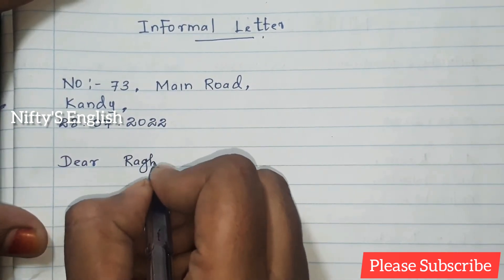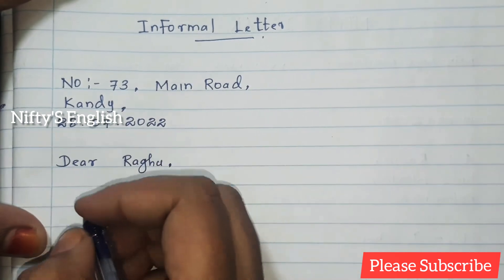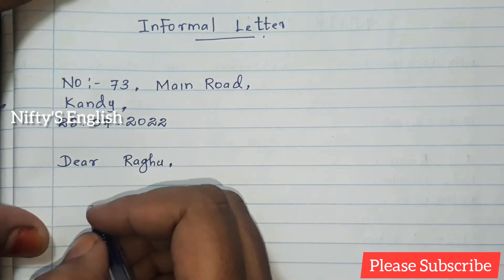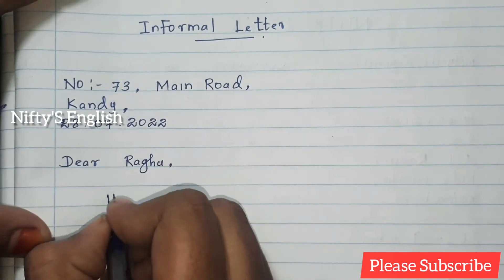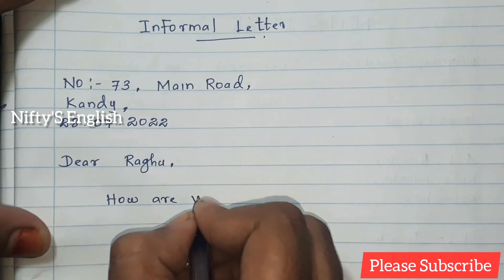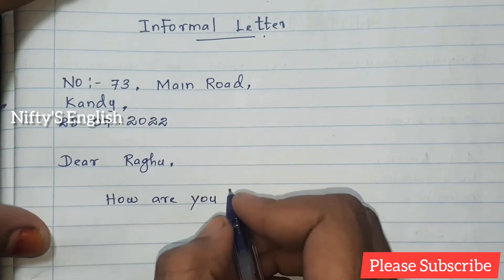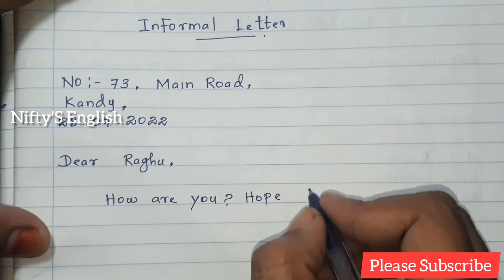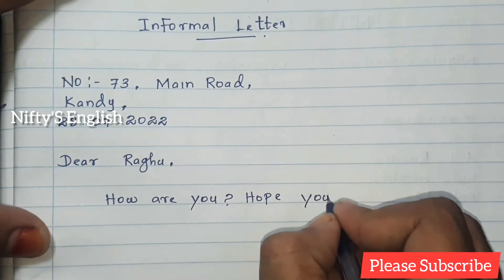How to write an Informal/ non-formal letter ? | Format of Informal letter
This is a one of the Informal letter & It's help to free knowledge about the Informal letter format.